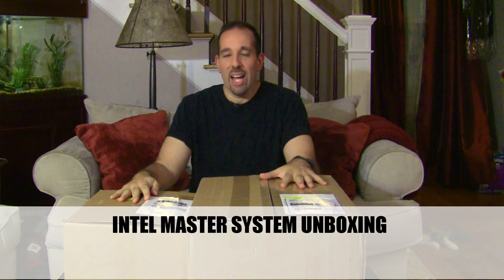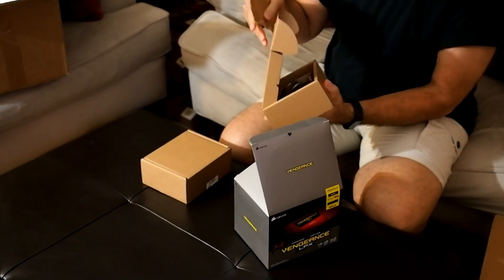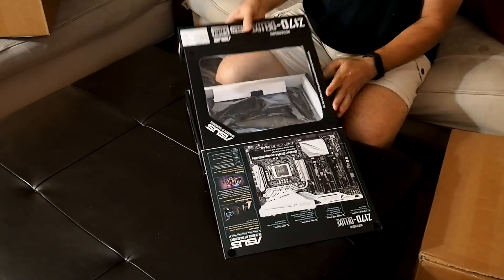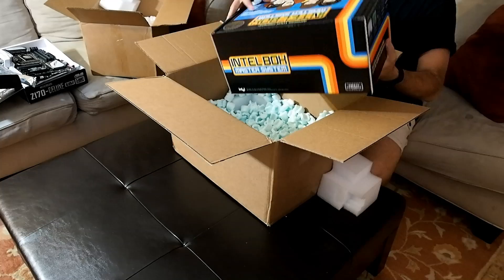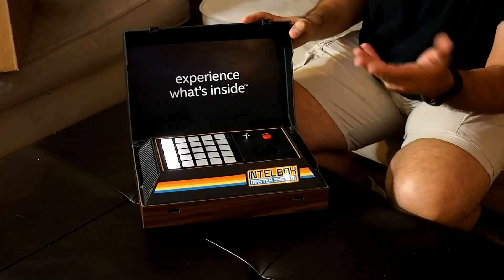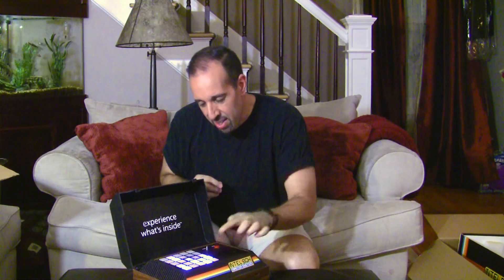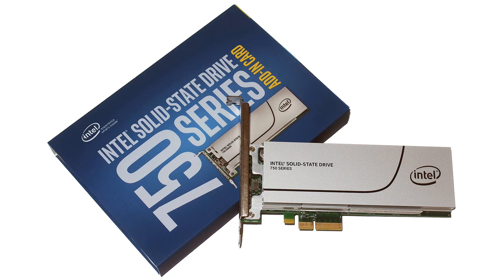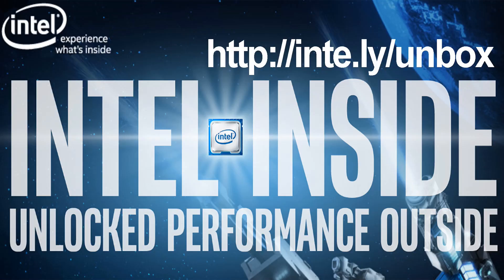Intel Master System Unboxing - HotHardware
- Although working at a publication like HotHardware often involves tight deadlines and countless hours of benchmarking, product photography, and writing, plenty of fun activities get thrown into the mix as well. Case in point--I came home from the Intel Developers Forum this past week to a pair of boxes that were begging to be torn open in a unboxing video...
Buy It!
Intel 750 Series SSD
Intel Core i7-6700K
Corsair Vengeance LPX 16GB Memory
ASUS Z170 Deluxe